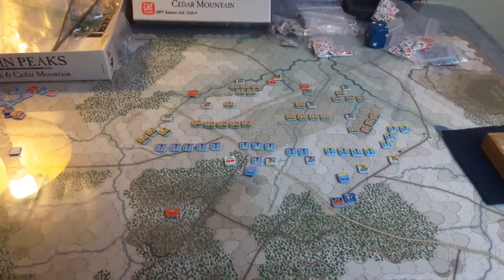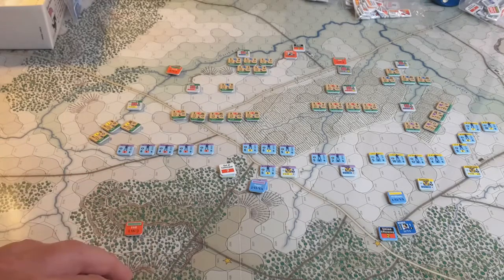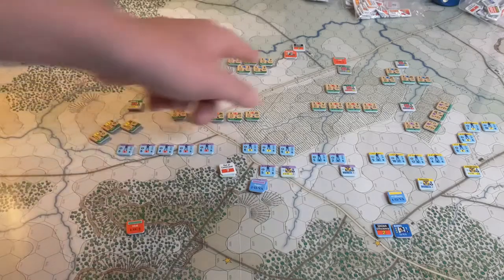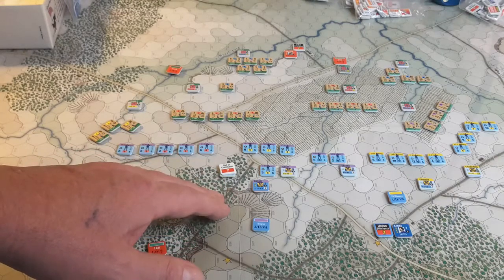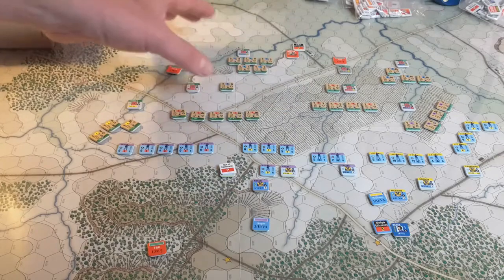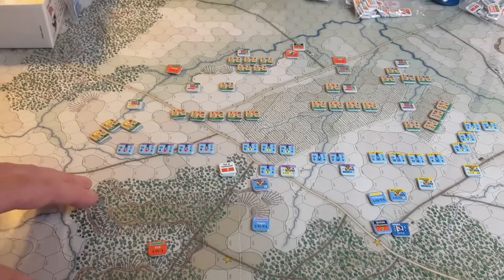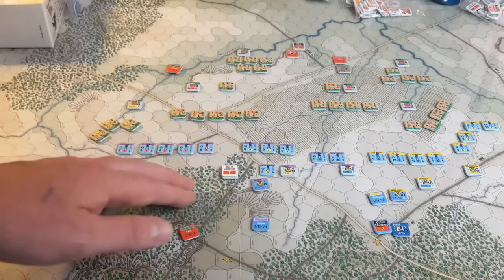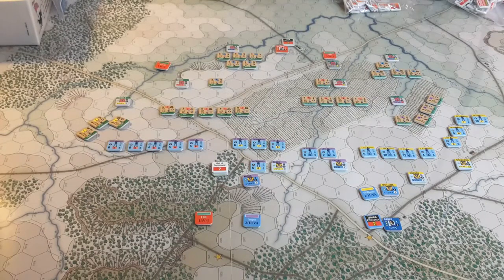GBACW | Practice Game | Part 1 of 8